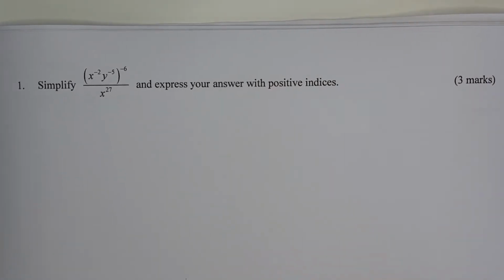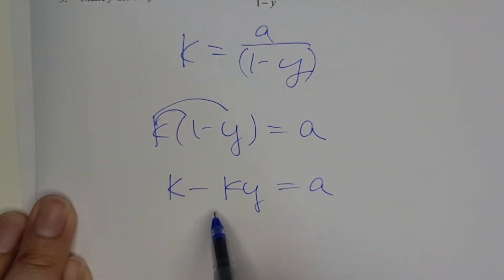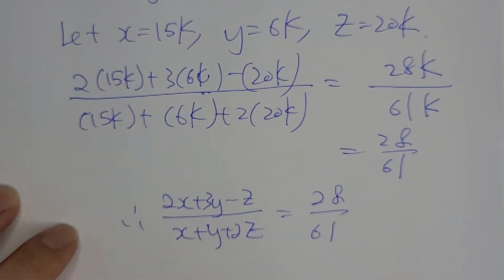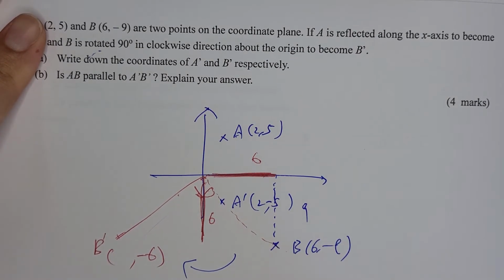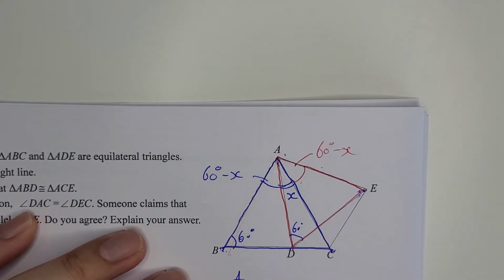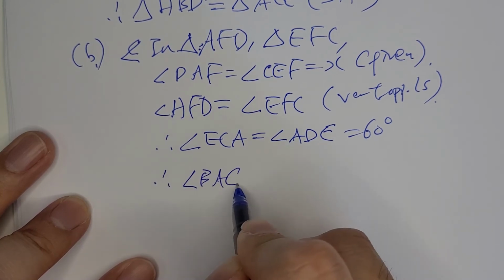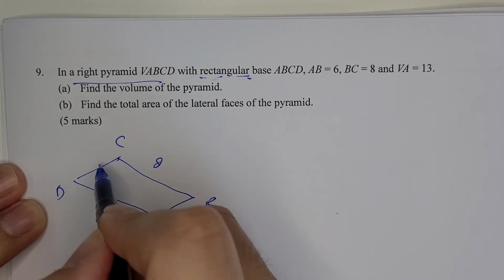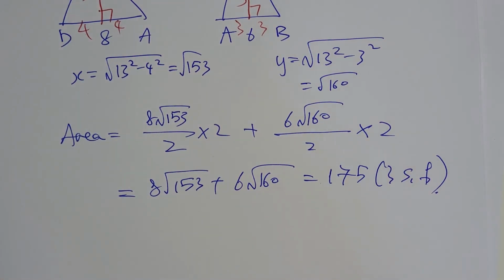A1 set 03 F3 level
00:00 Q1 Law of Indices
01:43 Q2 Factorization
03:14 Q3 Change of Subject
04:54 Q4 Ratio
08:05 Q5 Percentage Change
10:26 Q6 Coordinate Geometry
13:42 Q7 Plane Geometry Congruent triangles
20:30 Q8 Pie Chart and Probability
23:15 Q9 Area and Volume (III) Pyramid